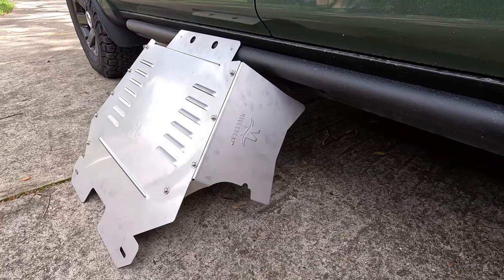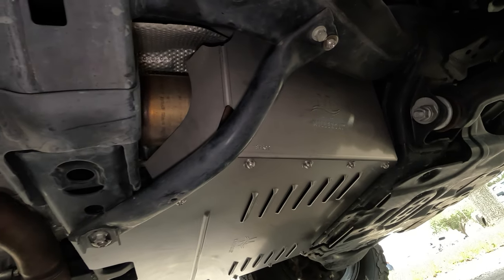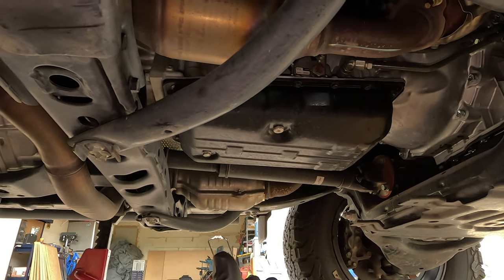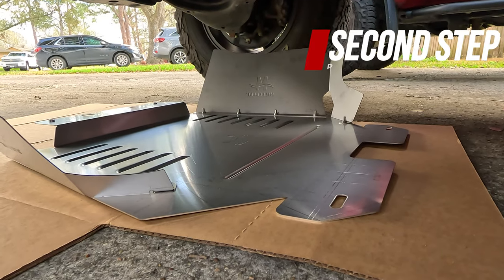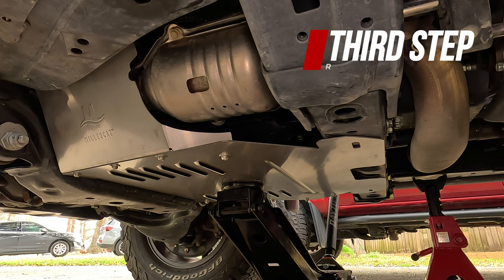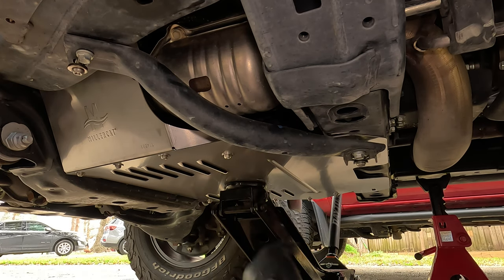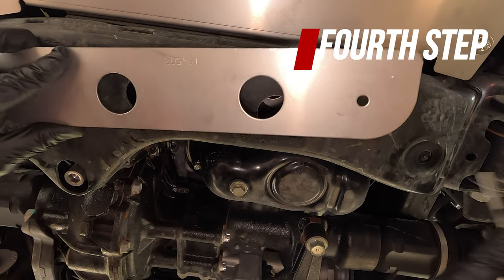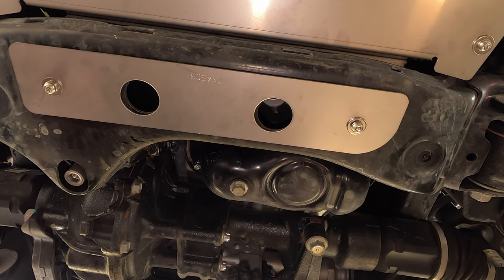An OEM Catalytic Converter Shield For YOUR Toyota? | Protecting A 4Runner From Theft With MillerCAT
In today's video I will demonstrate just how easy it is to install a MillerCAT Catalytic Converter Shield to help protect your Toyota from theft. I will be installing a shield on a 2021 Toyota 4Runner as an example for this demonstration.

MillerCAT offers shields for the Toyota Prius, Tacoma, Tundra, 4Runner, Corolla, FJ Cruiser, RAV4, and Sequoia.

Make sure to check out the link below to find a shield for your specific Toyota:

Since MillerCAT is part of Toyota's Associated Accessory Products (AAP) program, their shields now carry Genuine Toyota Part Numbers, making these shields as close to an OEM option as you can get for your Toyota. If you want to see more information in regards to this subject, you can check out the following link to read more on the press release:

Sunex 3/8" Drive Impact Socket Set - 3351
Pocket Screwdriver (set of 10)

Makita Impact Driver Kit - XDT131

Daytona 3 ton Steel Heavy Duty Low Profile Floor Jack

6 Ton Jack Stands, Pair

Makita 18V Lithium-Ion Brushless Cordless Drill - XFD13SM1

Impact Grade Socket Adapter for Impact Drivers

3/8-Inch Drive Flex Head Long Ratchet

TEKTON Flex-Head Ratcheting Combination Wrench Set (Metric, 8mm - 19mm)

NEIKO 10048A Security Bit Set 100-Piece Set Cr-V Steel 1/4-inch Adapters

Equipment Used To Create YouTube Content:

Canon EOS R Full-Frame Mirrorless Camera

Canon Mount Adapter EF-EOS R

Canon EF-S 10-18mm F/4.5-5.6 IS STM Lens

Canon LP-E6N Batteries (2-pack)

Sony TOUGH SD Card (256GB - V60 - U3)

Rode VideoMic Pro+ Microphone

I am looking forward to creating more content as the channel continues to grow. Please consider dropping a like if you enjoyed the content (or thought it might be useful) and HIT that subscribe button so I can continue this journey and invest more into this channel!